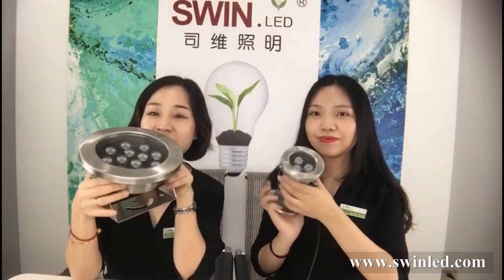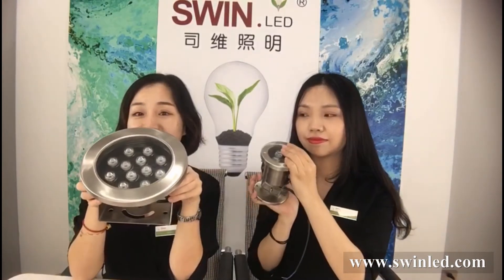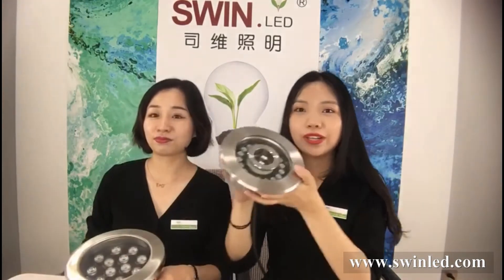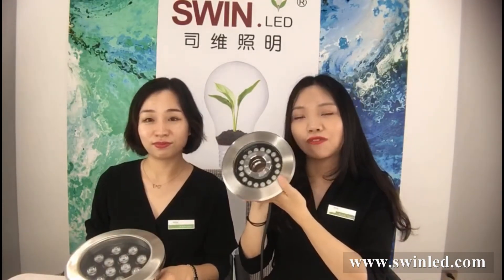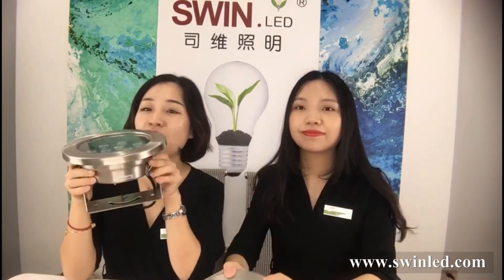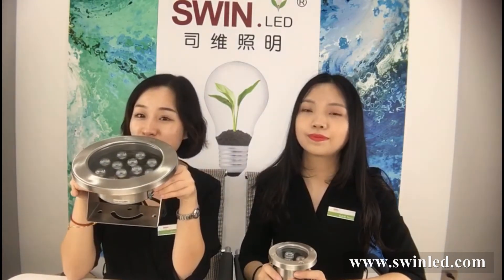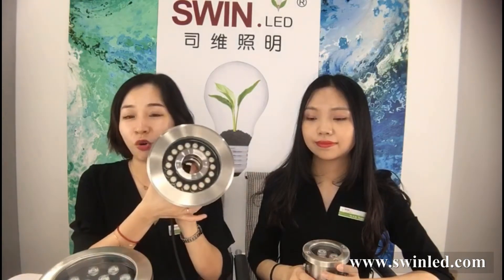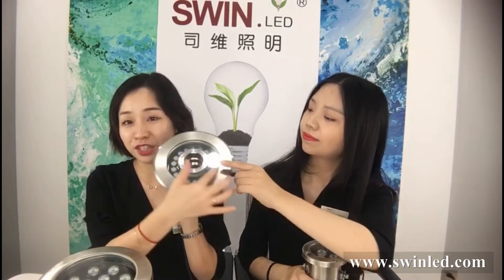Adjustable LED Underwater Light and LED Fountain Light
Good quality 304 Stainless Steel with stabe waterproof structure
Osram led chip with 80 lm/w efficiency
100% aging test and 100% water pressure test